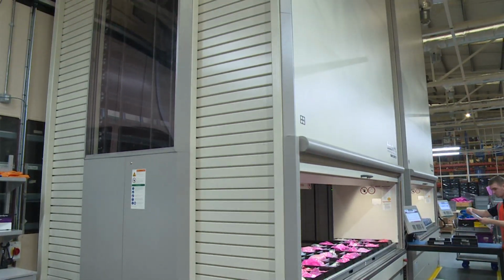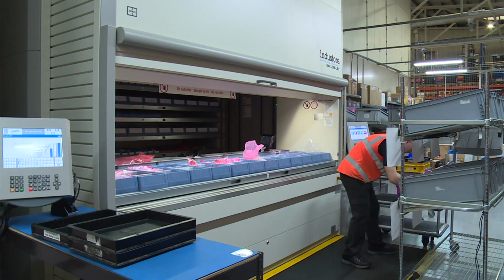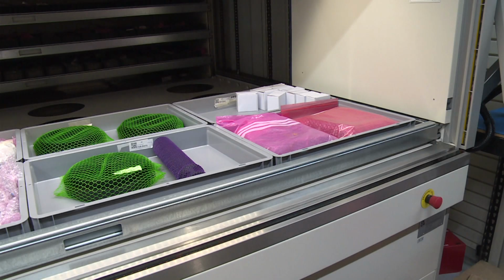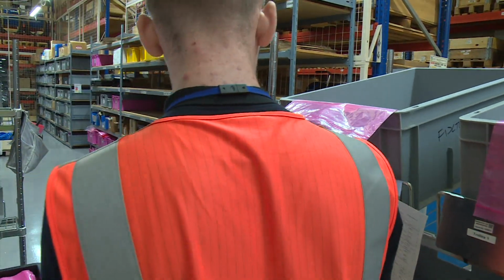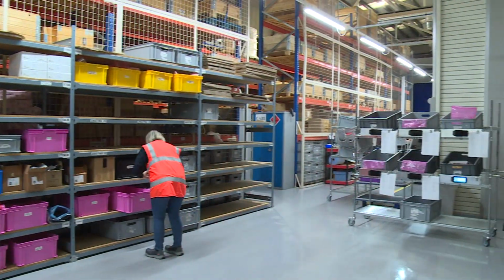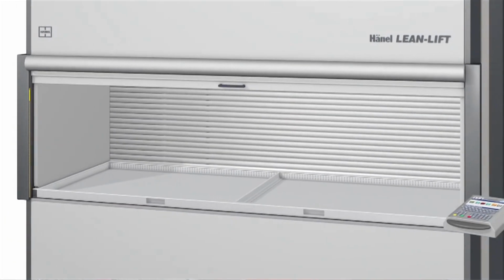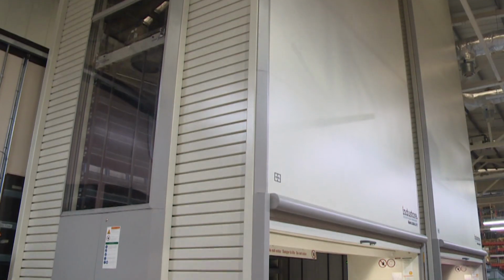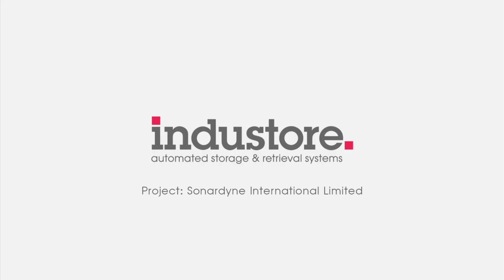Sonardyne: An Industore case-study on Automated Storage and Warehouse Management System.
Sonardyne International partnered with Industore to modernise and improve their warehouse efficiency. Faced with space constraints and ever-increasing demand, they implemented Industore's Lean-Lifts and inventory software package, HanelSoft, integrated to their existing warehouse management system.  The results have shown a 75% increase in storage efficiency within a smaller footprint, 100% inventory accuracy, eliminating under and overorders. and a 70% reduction in picking errors, as well as a boost in productivity.